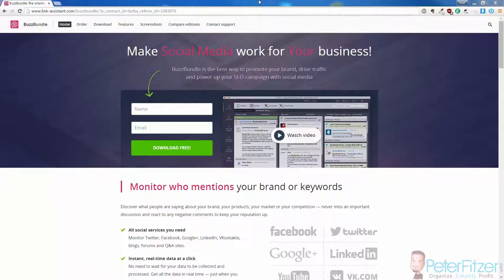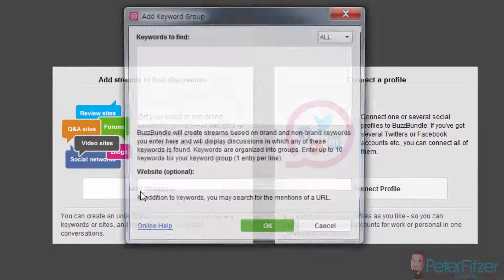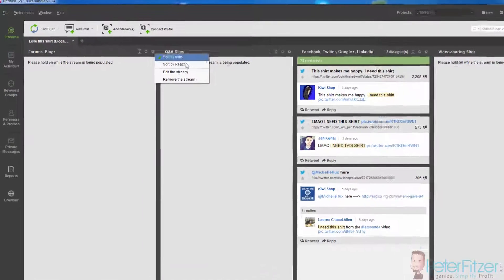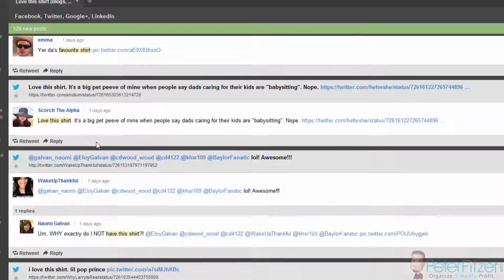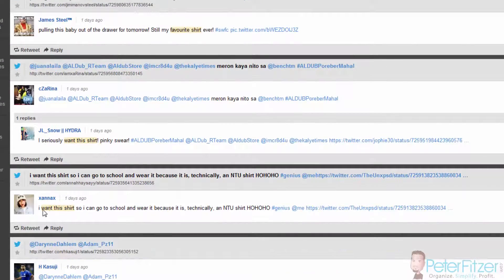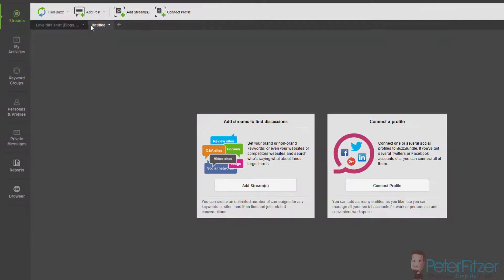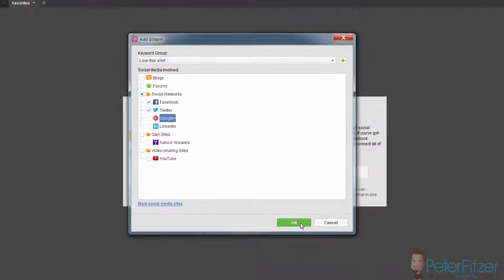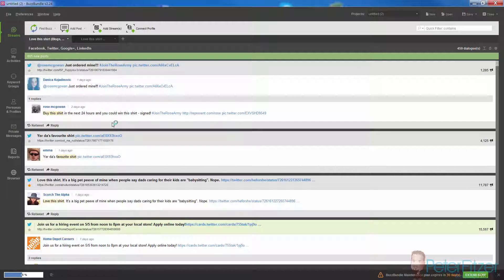Find T-shirt Design Ideas With BuzzBundle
Learn how you can uncover thousands of winning T-shirt design ideas using BuzzBundle in this short tutorial.